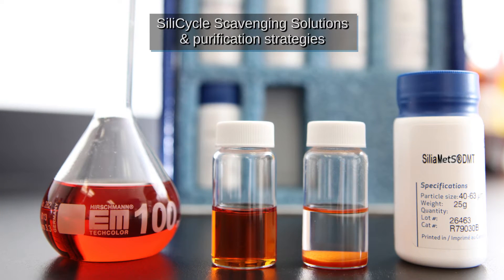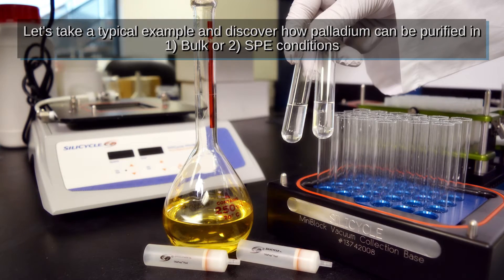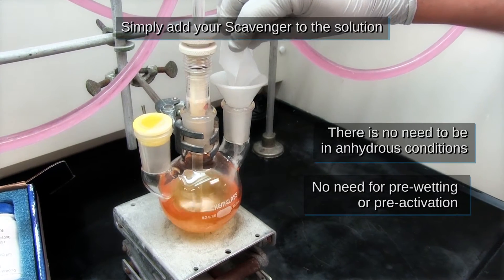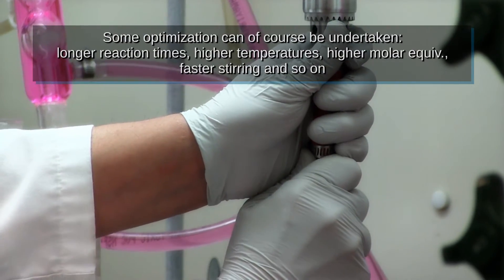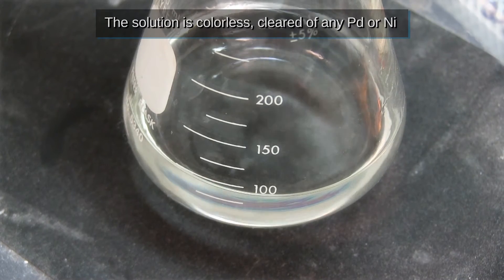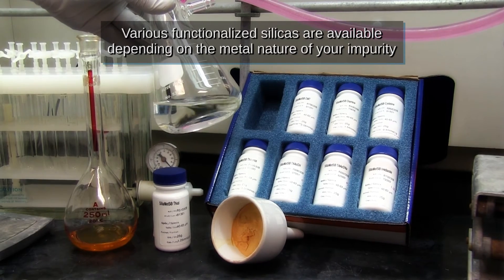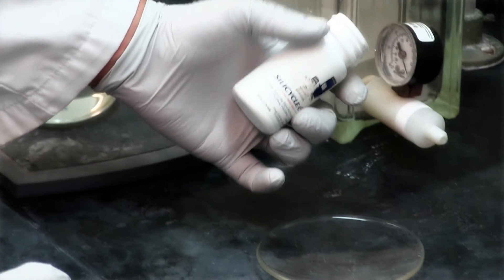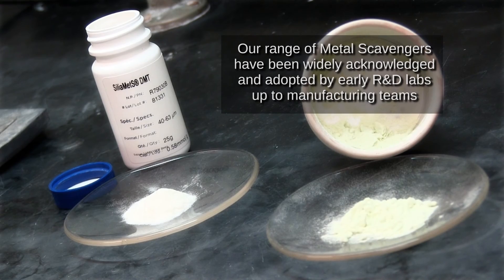Metal Scavenging using bulk SiliaMetS functionalized silica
Purifying your reaction mixture from any metal contaminant using bulk metal scavenger:
A step-by-step overview of the experimental procedure in batch mode with SiliaMetS.